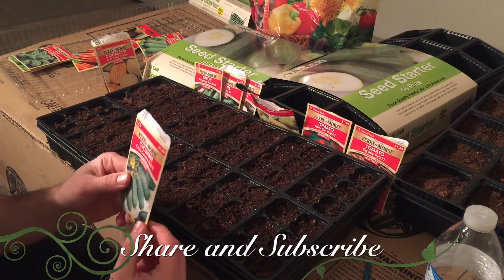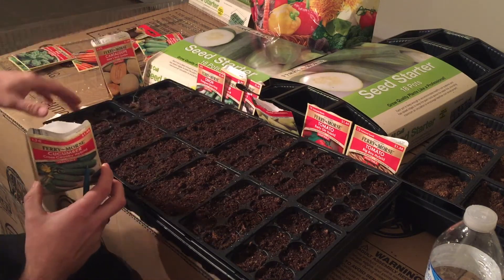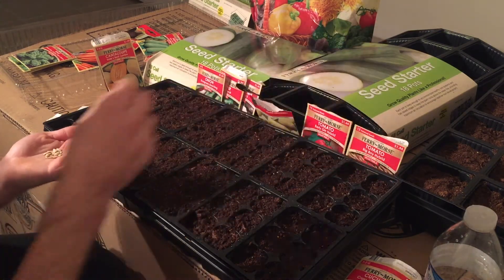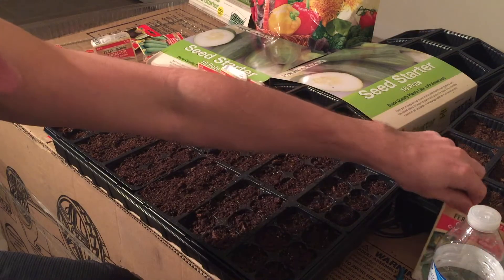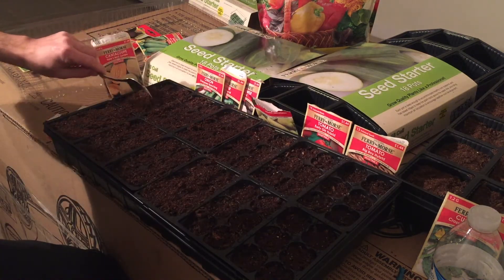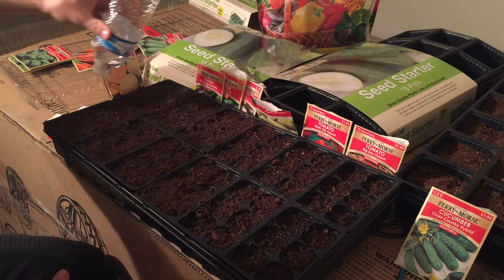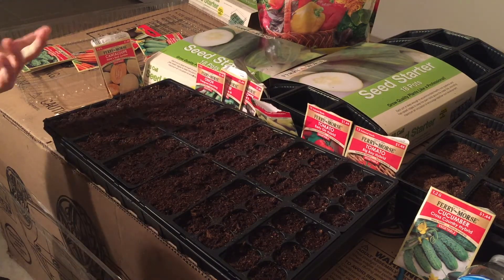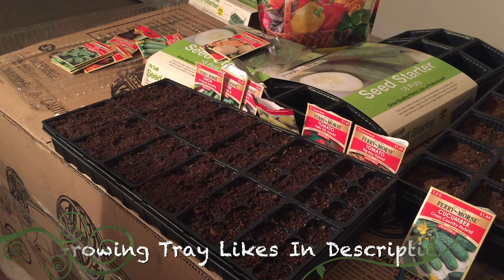How To Grow Cucumbers From Seed Indoors - Starting Seeds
Cucumber Seeds
Big Boy Tomato Seeds
Full-Size Seed Propagator Black Tray